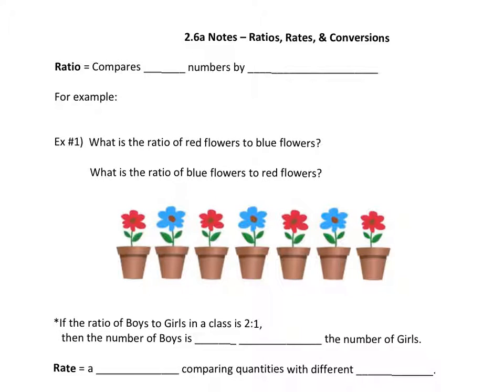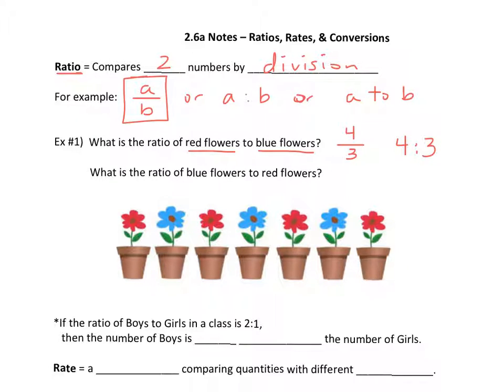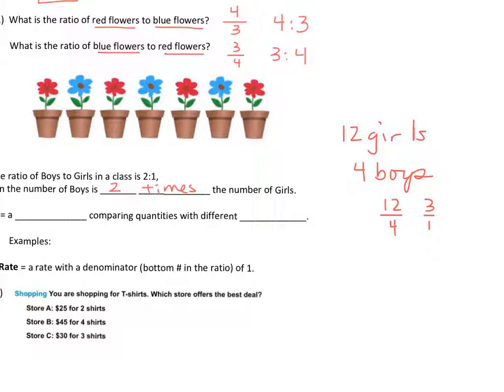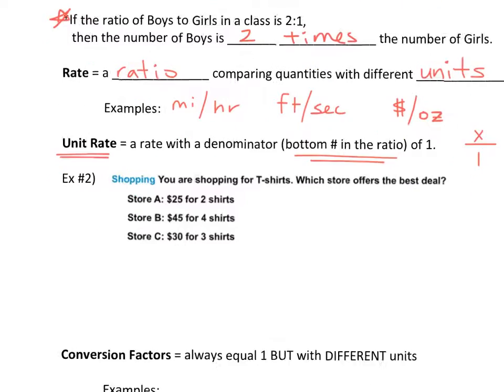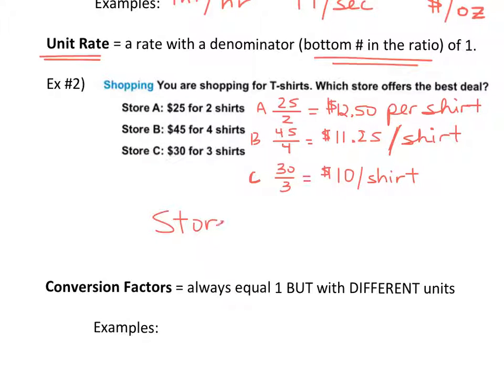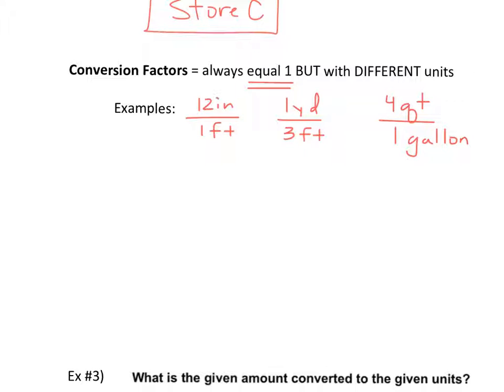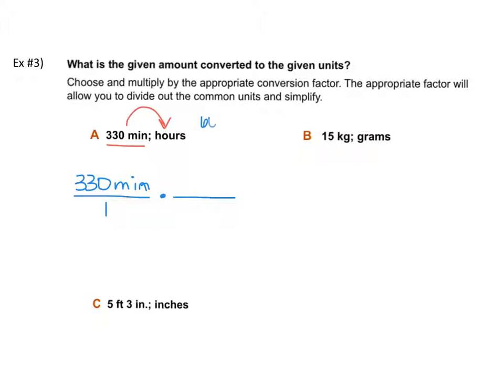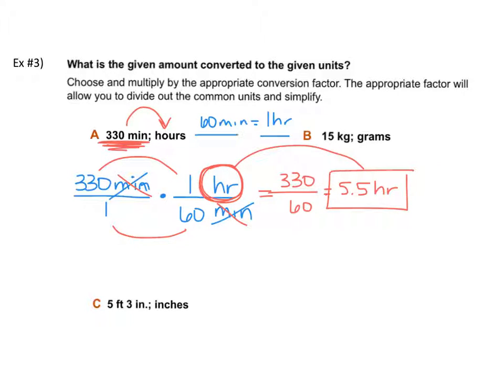1a 2.6a ratios, rates, conversions